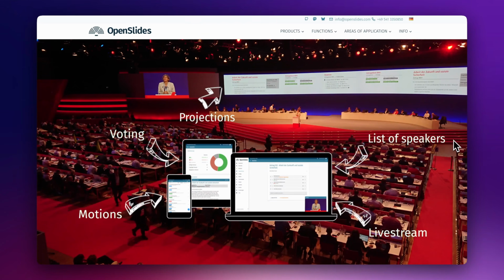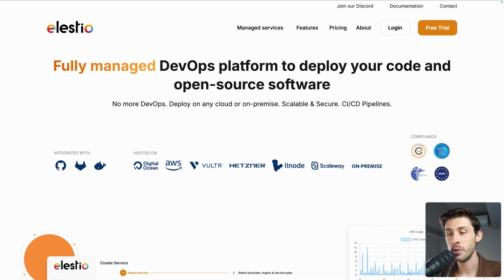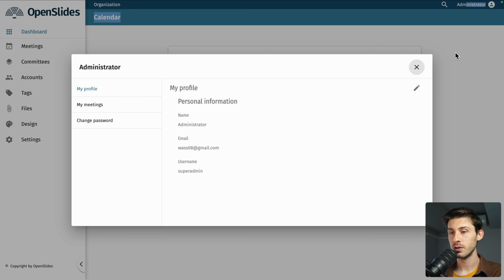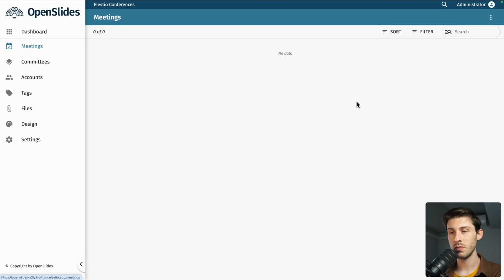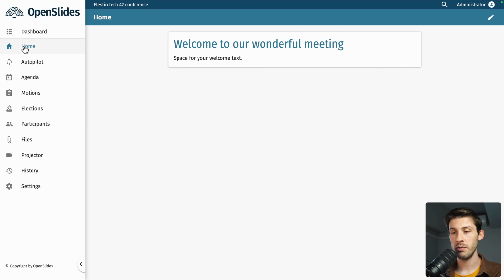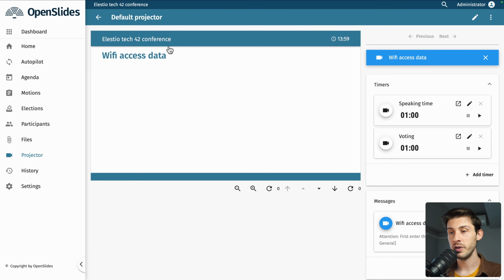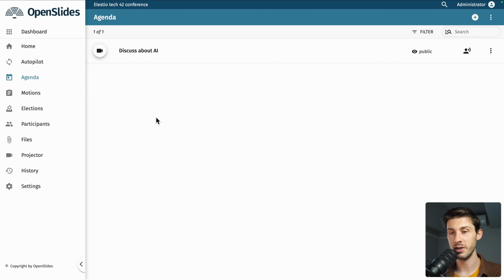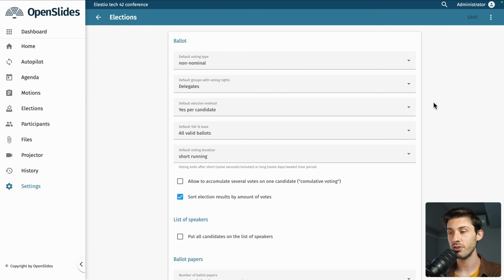OpenSlides: Free Open Source Meeting Management Platform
Let's discover OpenSlides, the free open source platform that streamlines meetings with digital agendas, motions, elections, and participant management for assemblies and conferences.

We'll start by installing it with Elestio and then explore the different features of OpenSlides through a platform overview.

00:00 Introduction
01:08 Installation Guide
02:01 User & Admin Settings
02:38 Tags
03:08 Committees
03:48 Meetings
04:34 Projector
05:56 Agenda, Motions, & Elections
07:16 Participants
07:28  Files
07:40  Conclusion